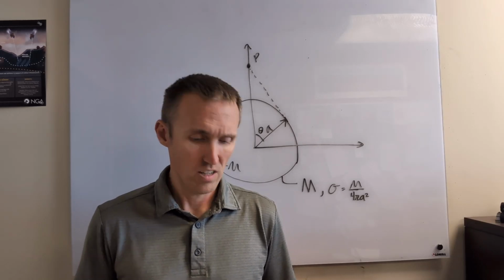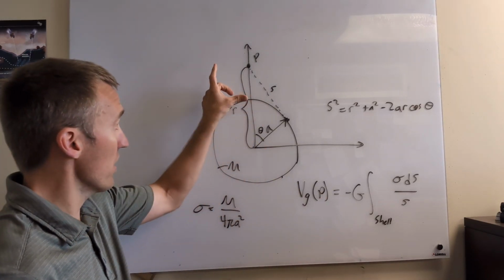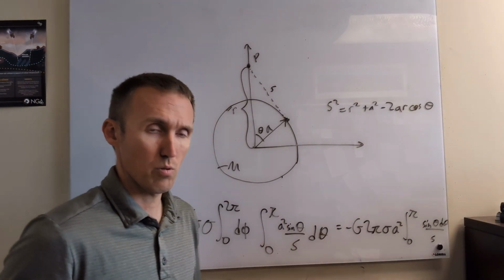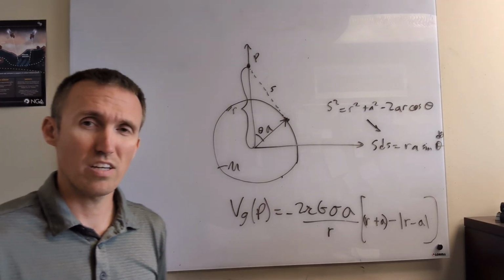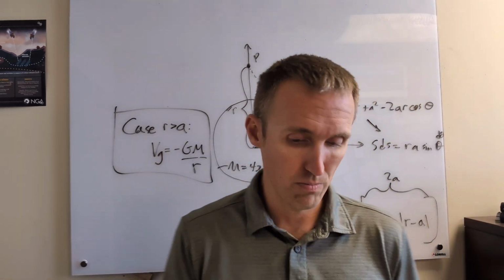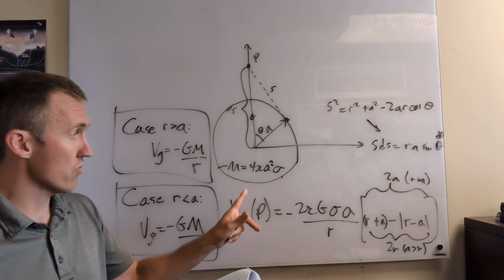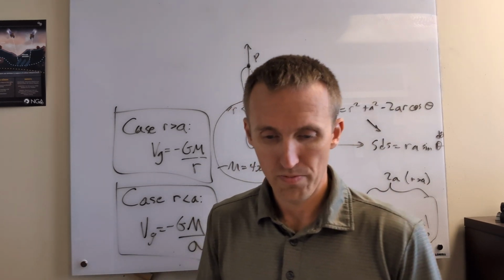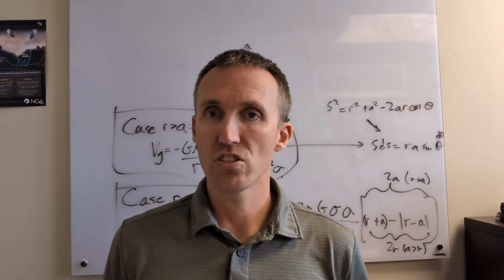Gravity Potential for a Spherical Shell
The classic result that a spherical shell attracts external points as if all its mass were at the center and exerts no net force on points inside. We work the potential integral directly and draw out the consequences that make spherical-Earth models so tractable.

In this video:
• Potential of a thin spherical shell, inside and outside
• The "mass at the center" result for exterior points
• Zero interior field and why it follows

Dr. J · Potential Field Theory